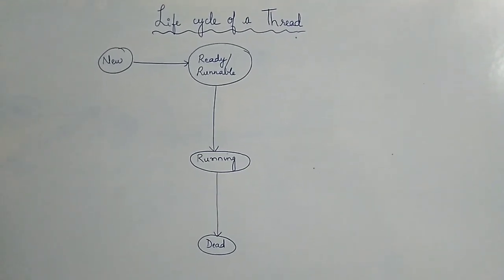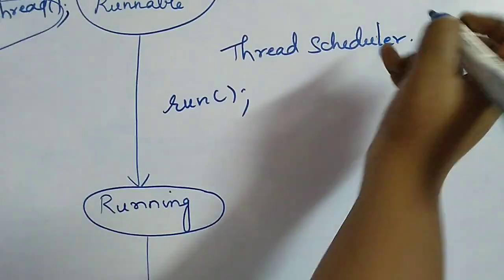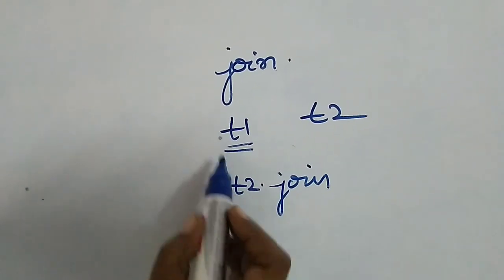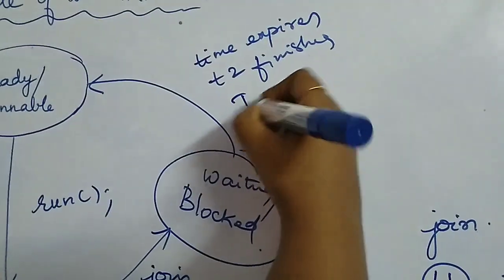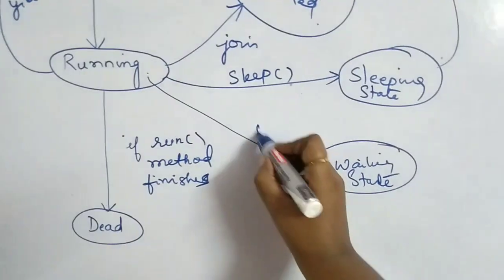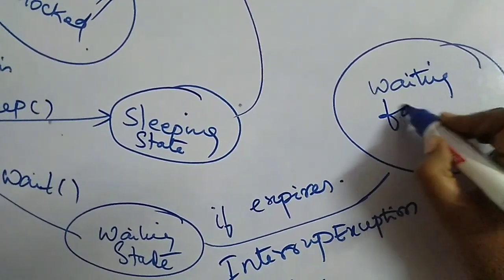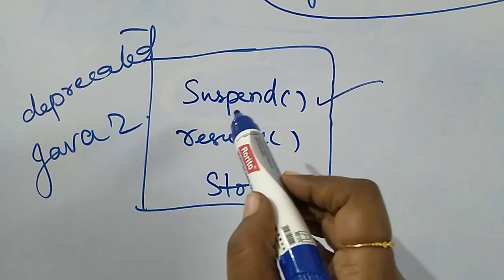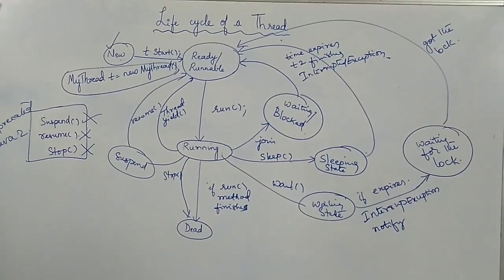#87- Life cycle of a Thread